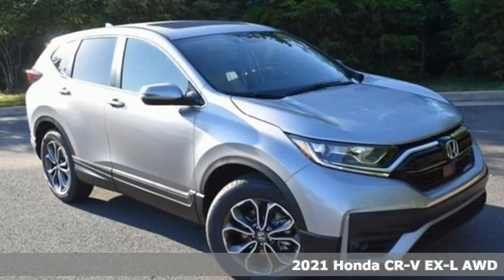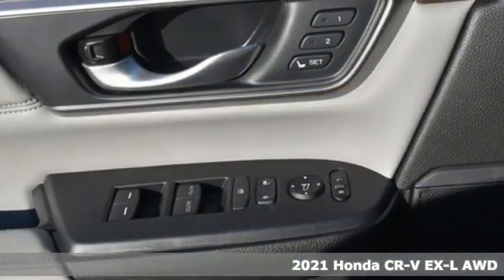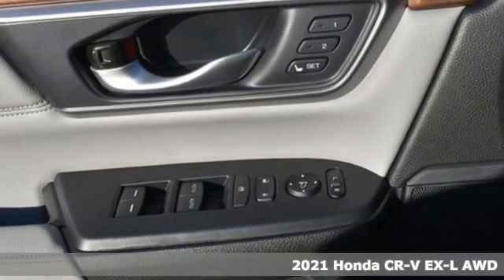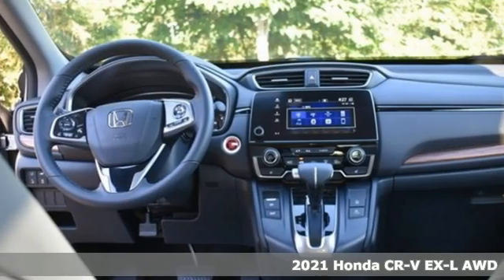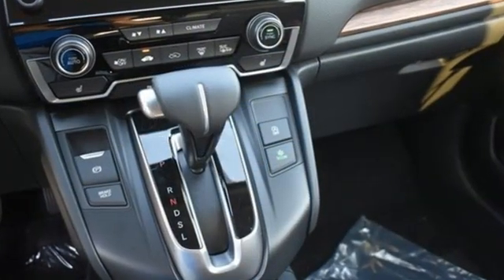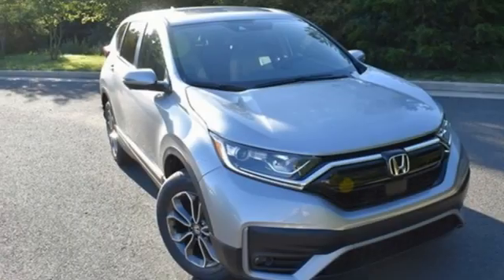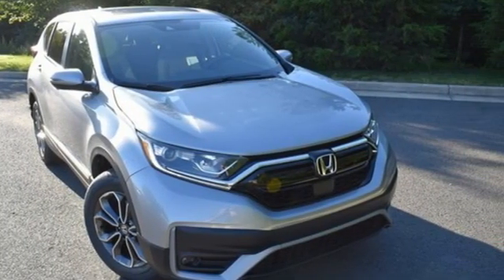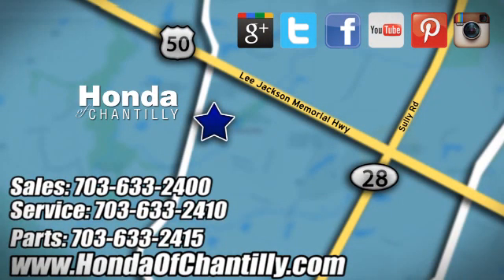New 2021 Honda CR-V 1.5T Manassas Chantilly, DC HCMH660738 - SOLD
Year: 2021
Make: Honda
Model: CR-V 1.5T
Trim: EX-L
Engine: 1.5L I4 DOHC 16V
Transmission: CVT
Color: Silver
Interior: Gray
Stock #: HCMH660738
VIN: 2HKRW2H82MH660738
Lunar Silver Metallic 2021 Honda CR-V 1.5T EX-L CVT 1.5L I4 DOHC 16Vbrbrbr27/32 City/Highway MPG We make every effort to provide accurate information but please verify options and price with management before purchasing. All vehicles are subject to prior sale. All financing is subject to approved credit. Dealer installed options are additional. Stock photo colors, options and trim levels may vary. Not responsible for typographical errors. Published price subject to change without notice to correct errors and omissions or in the event of inventory fluctuations. Vehicles may be in transit to dealer. Vehicle photos may not match exact vehicle. Please call to confirm availability status. All prices exclude taxes, title, license, and a $899 documentation fee. Model tested with standard side airbags (SAB). Government 5-Star Safety Ratings are part of the National Highway Traffic Safety Administration (NHTSA). New Car Assessment Program **Based on model year EPA mileage ratings. Use for comparison purposes only. Your mileage will vary depending on driving conditions, how you drive and maintain your vehicle, battery pack age/condition, and other factors.

Address:
4175 Stonecroft Boulevard